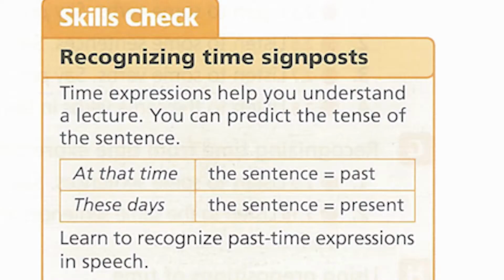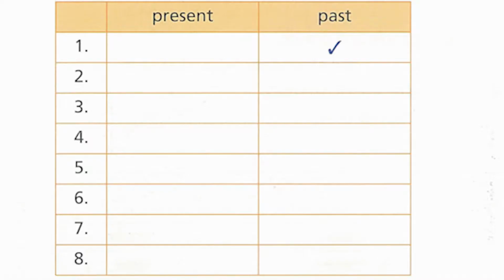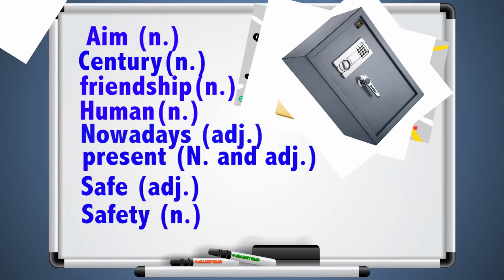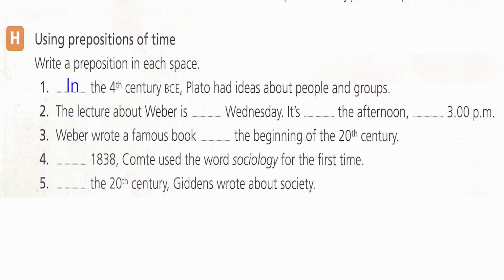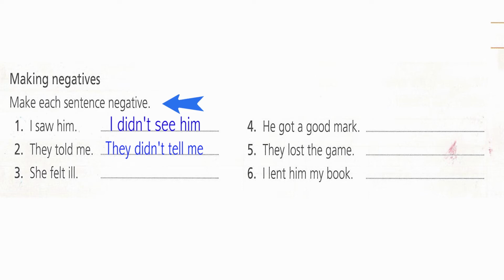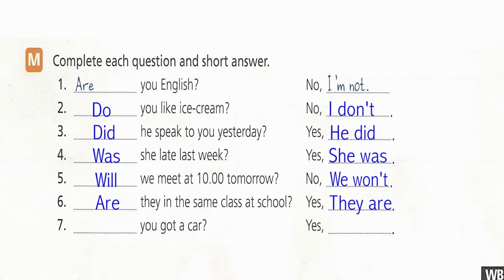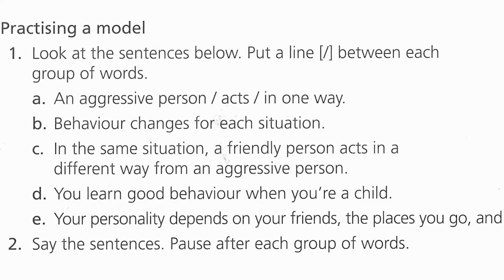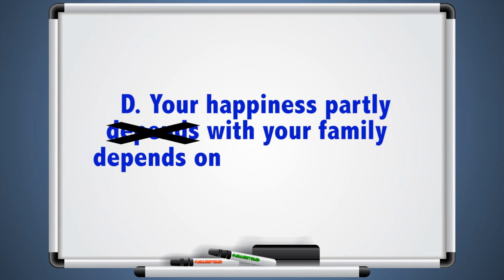Theme 2 episode 2